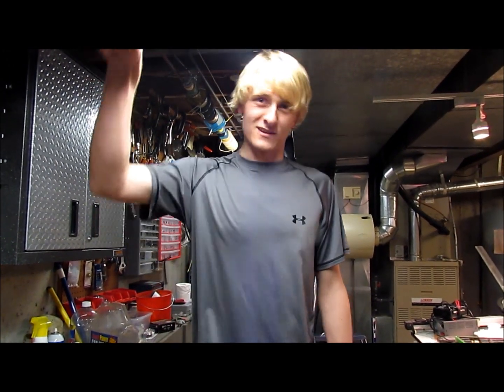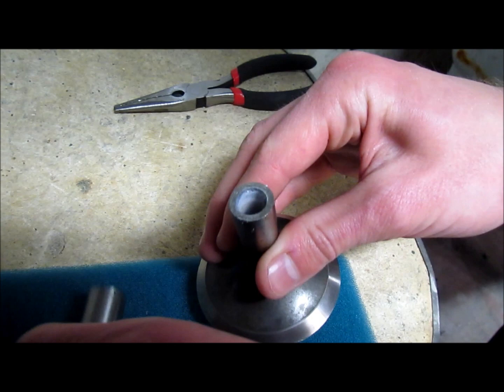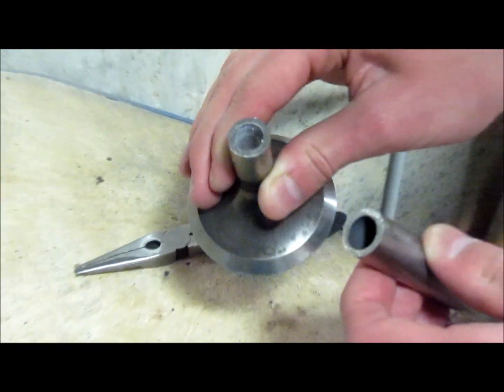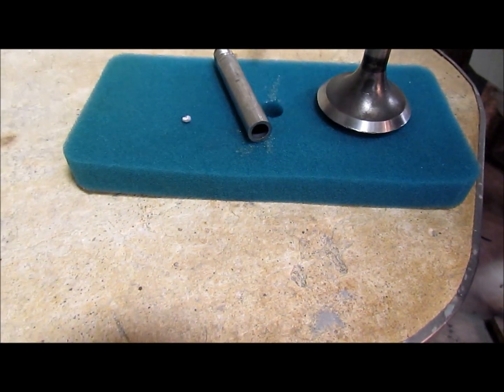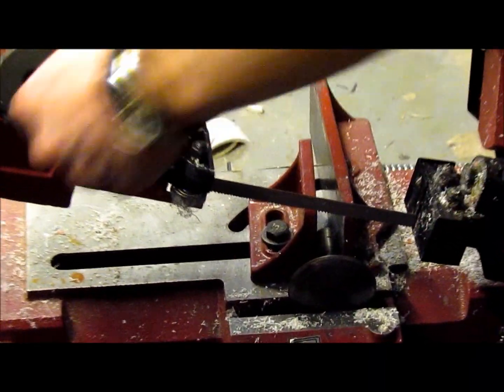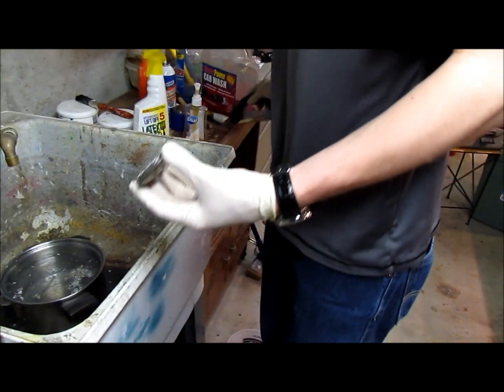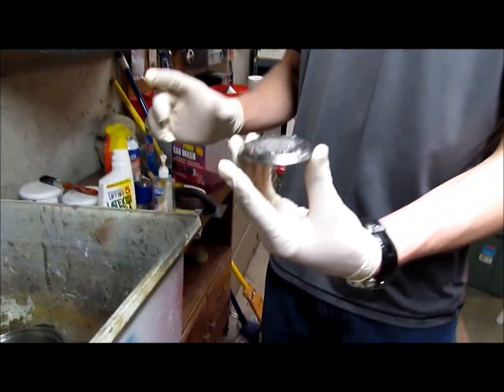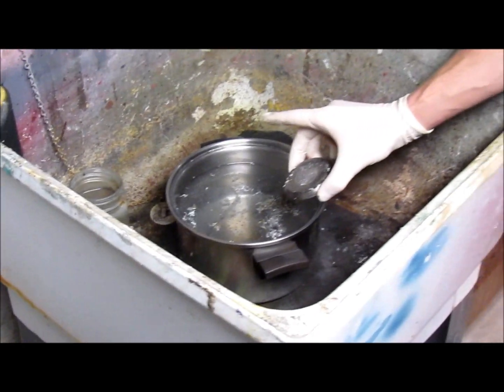Sodium Explosion in Water - Sodium-Filled Valve Stem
I happened upon a very large valve from some gigantic diesel engine at an estate sale, and used if as a paperweight for a while. Eventually, curiosity got the better of my senses, and I decided to cut it open and play with the sodium I'd suspected it contained.
This was not a smart move. I ended up with reactive sodium chips all over my bandsaw, and the head of the valve contained much more sodium than I'd anticipated. The explosion woke everybody in the house, and sent molten, flaming sodium all over the place.

This would have been fantastic fun to dunk remotely in the middle of an open yard, but was instead a frightening and dangerous experience.

I spent hours subsequently sweeping, dusting, and mopping to contain or react any remaining sodium that would have presented a fire hazzard.